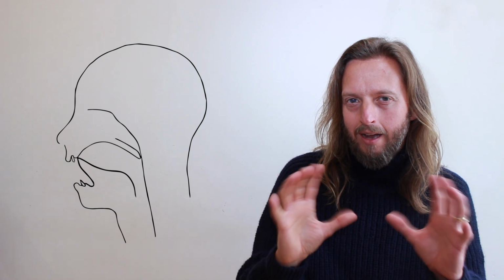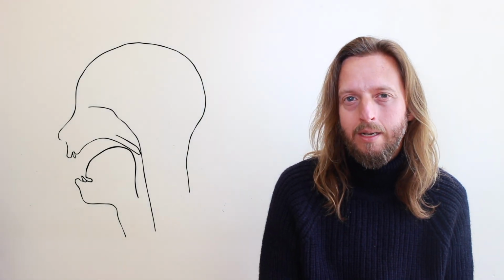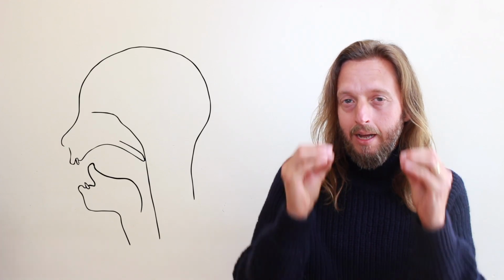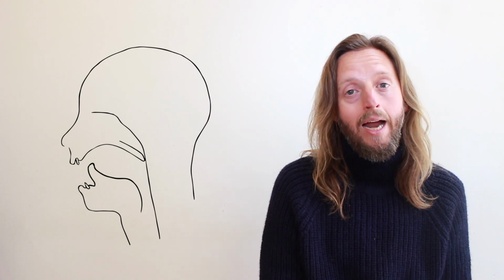How To Pronounce R In A Standard Southern British English accent with voice coach Ashley Howard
Learn how to do a British accent with British English pronunciation expert Ashley Howard.

In this video you'll master the /r/ sound, with illustrations, descriptions of what to do with the tongue and lips, practice words and sentences.

What you'll learn:
- How to pronounce the /r/ sound
- The position of the lips and tongue (and common variations)
- How to practice with words and sentences

🎤 Get Private Coaching:
As a professional voice coach with 18 years experience and an MA in Voice Studies, you can get private coaching with Ashley in accent reduction, public speaking, presentation skills, breath work and developing a deeper, resonant voice